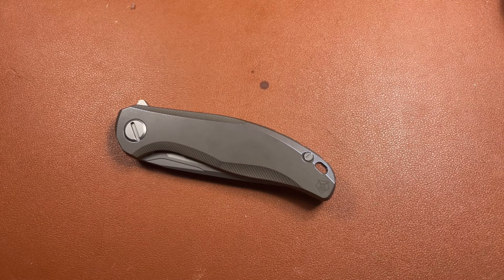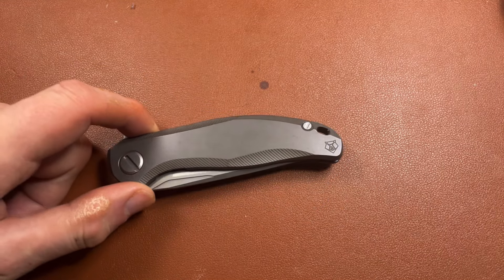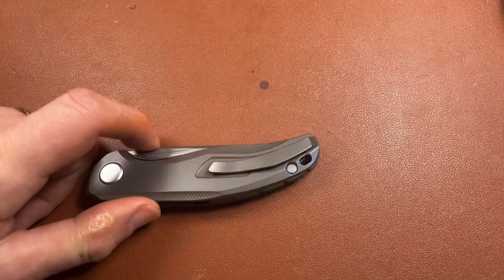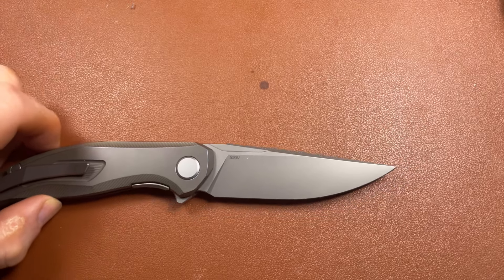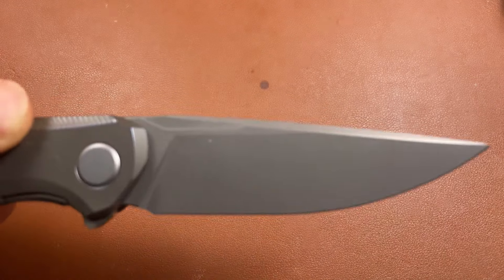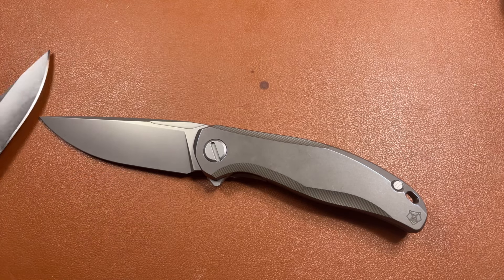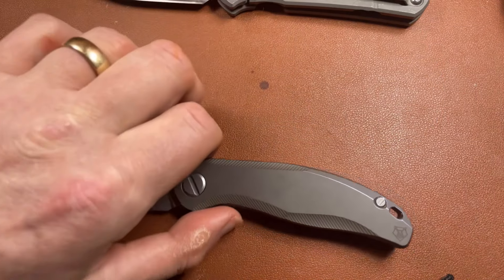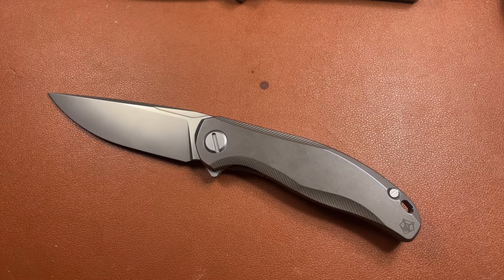Shirogorov Stellar - A truly fantastic high end knife!